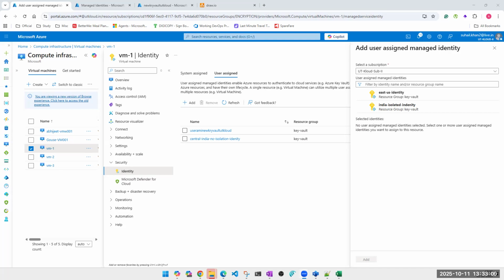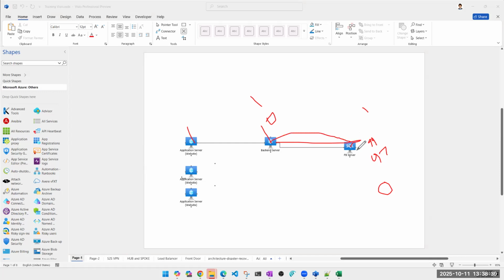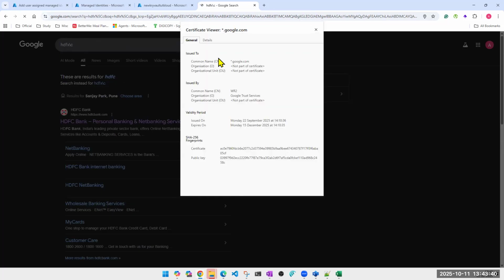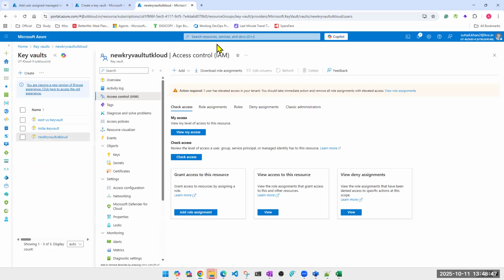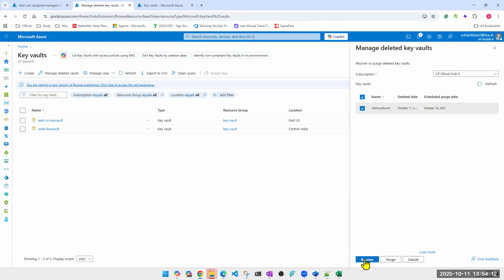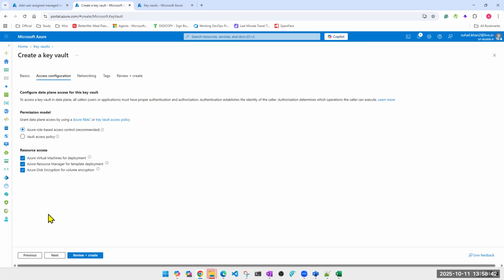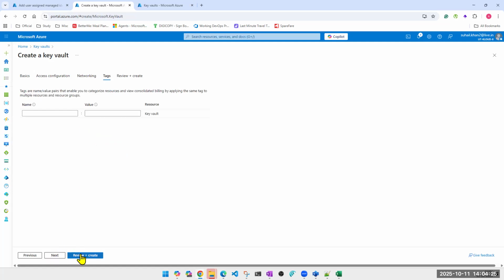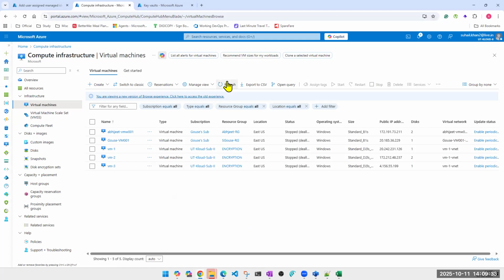Session17 C Aug 2025 Batch Azure Key Vault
The purpose of this session is to cover: Azure Key Vault